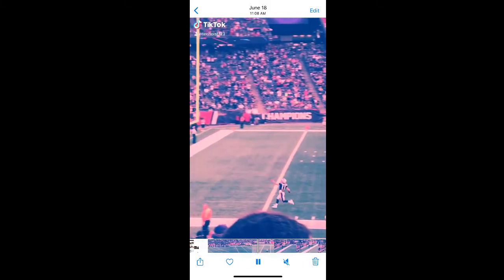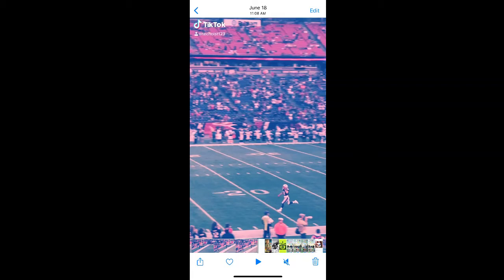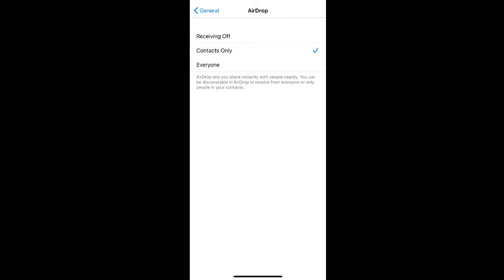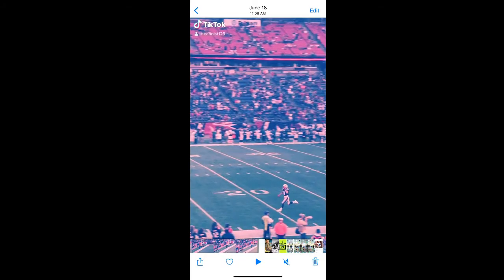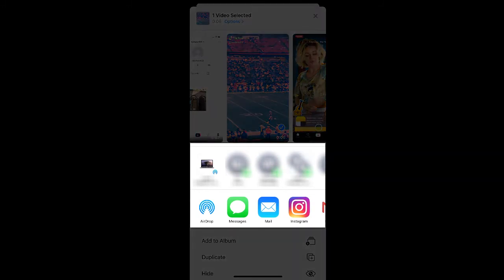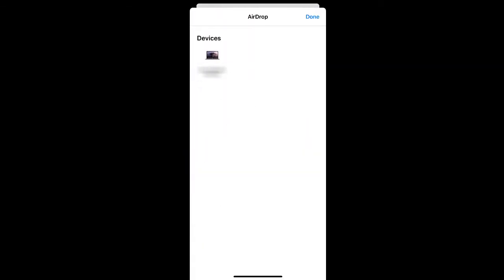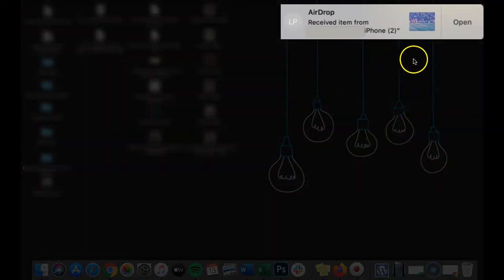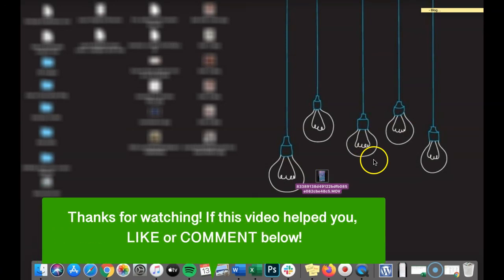How To Use Airdrop On iPhone ✅